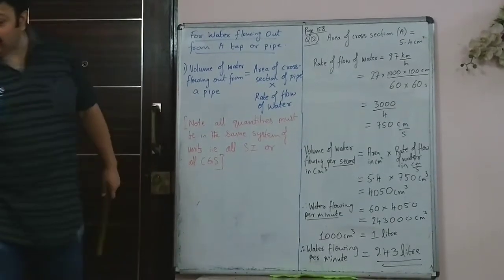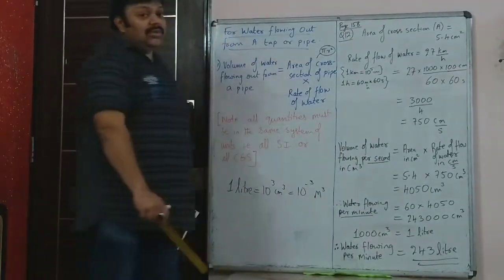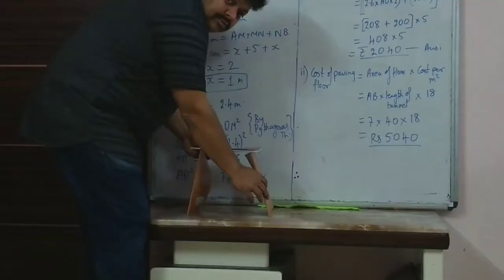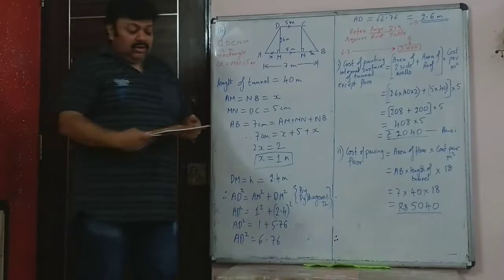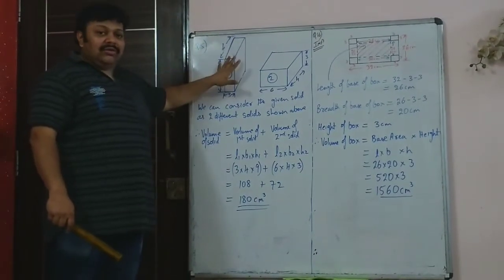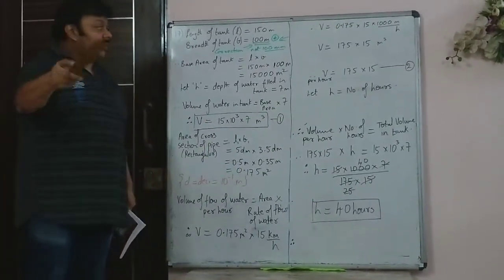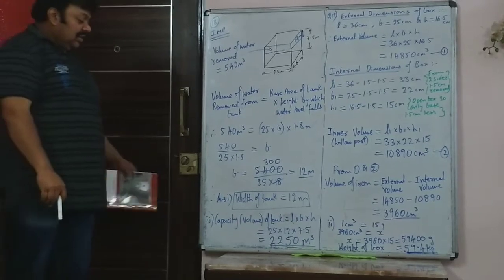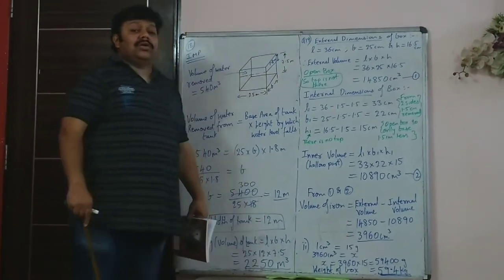STD 9 Math Chp Solids Part 2